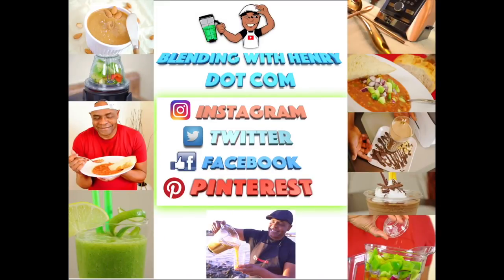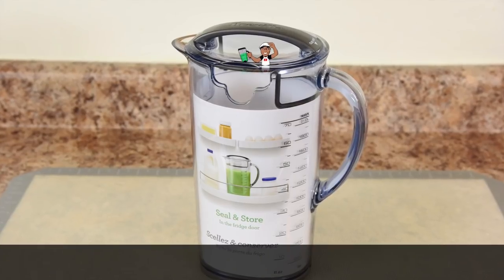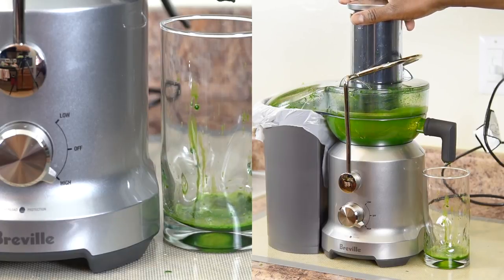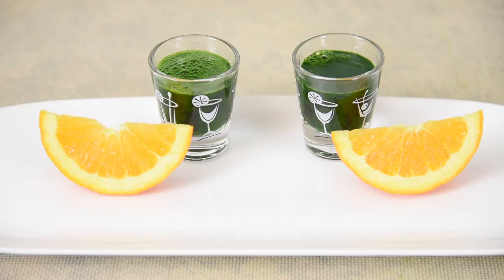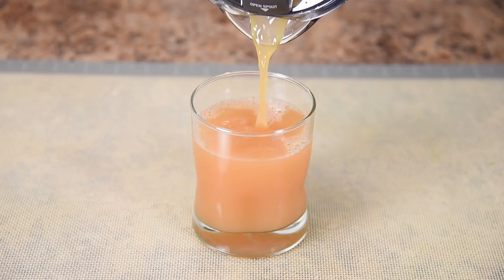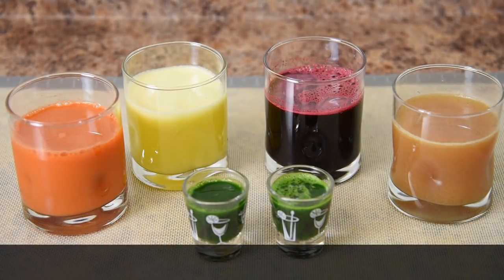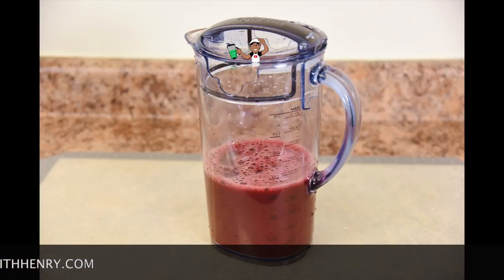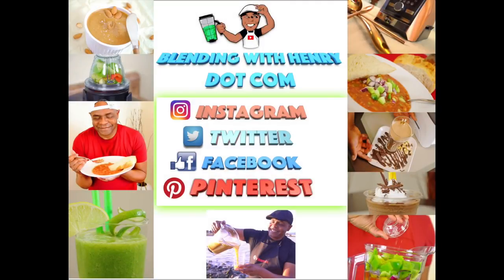Breville Juice Fountain Cold Review! Weight Loss, Clean Skin, Detox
The Breville Juice Fountain Cold Review!
The most potent, flavorful and natural way to consume clean juices that aid in *weight loss*, *cleaner skin*, *better health* and *detoxifying*.

The perfect holiday gift for someone or for yourself to get a healthy jumpstart to the new year!

*Juices made in the video*:

Kale and Wheatgrass Green Juice @06:24
Carrot Juice @08:45
Apple Juice @10:48
Beet Juice @12:52
Pineapple Juice @14:42

Supporting Blending with Henry means more new videos, recipes and exciting website content. So thank you for your support! 🙏🏽💚